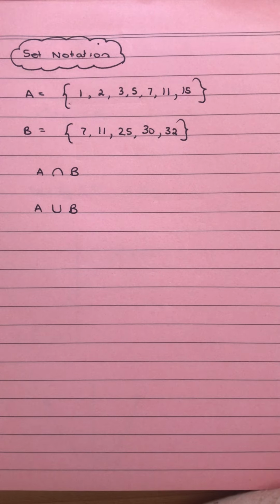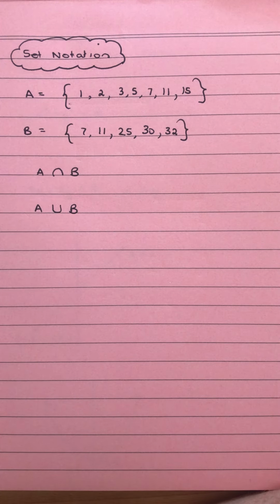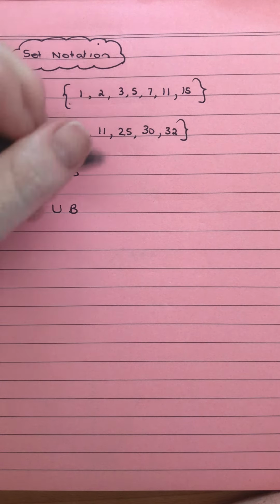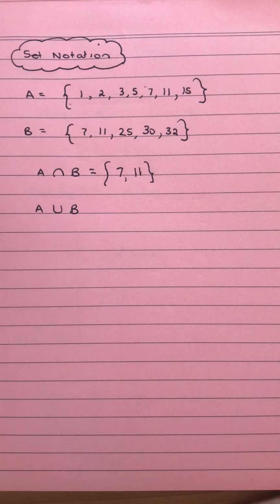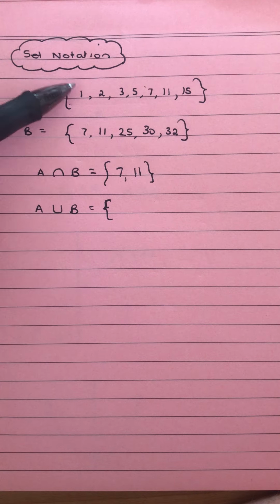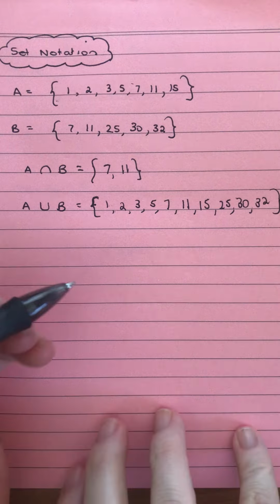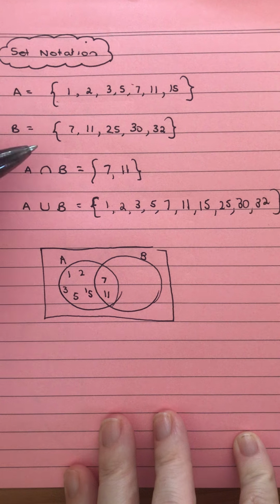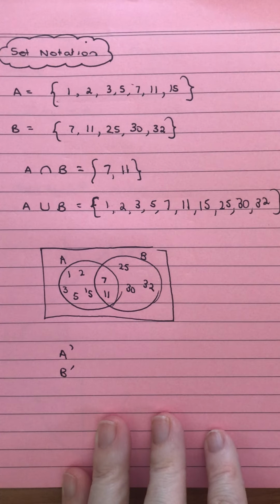How to use set notation